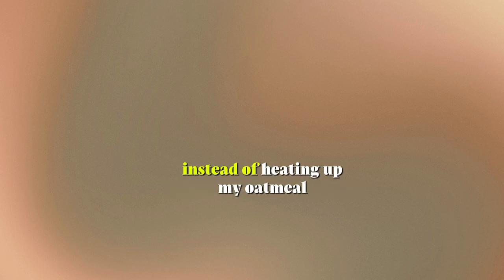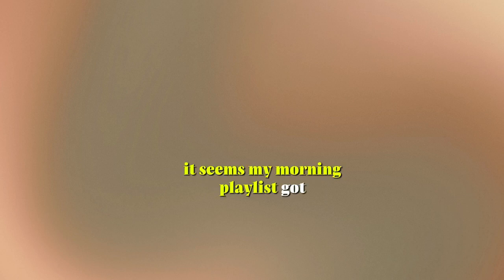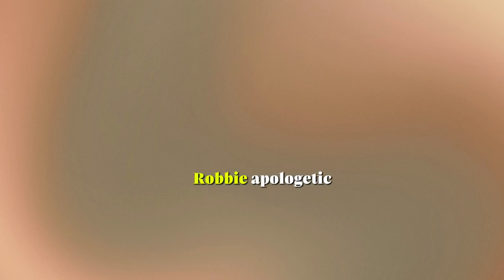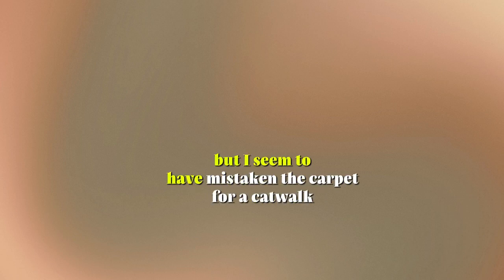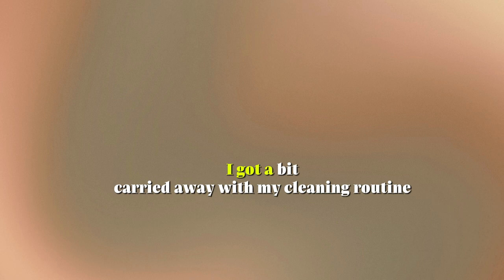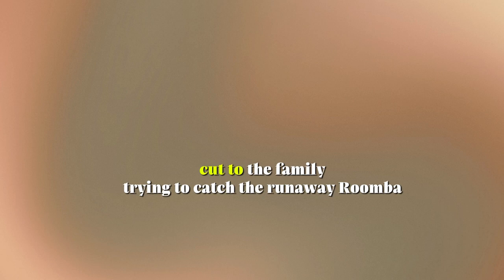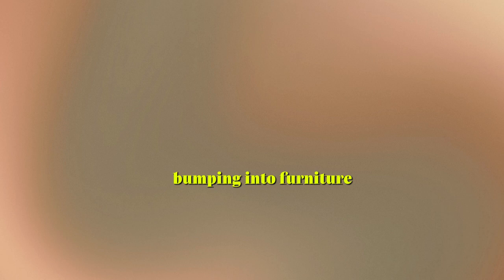Adventures in Artificial Absurdity